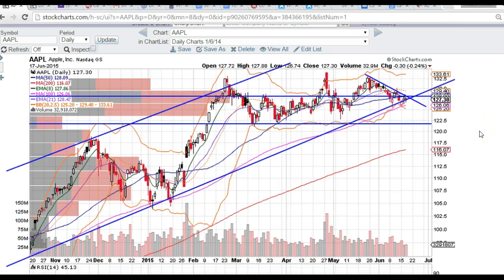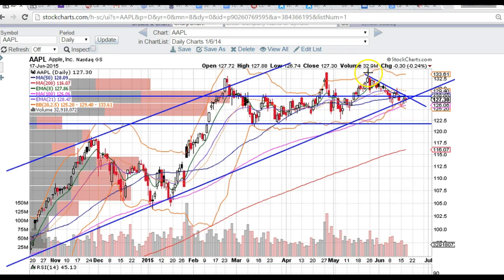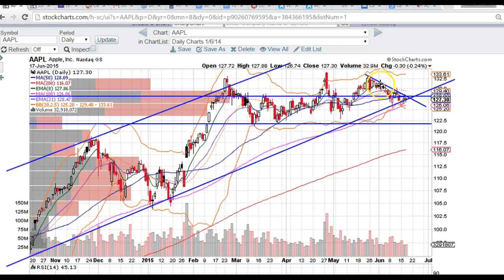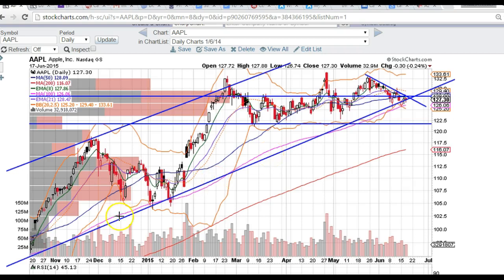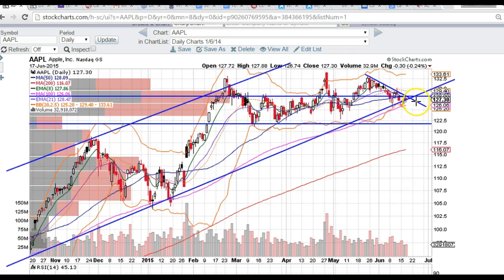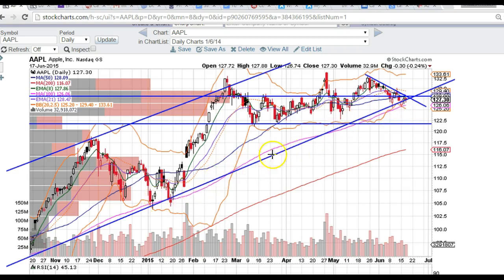AAPL chart technical analysis